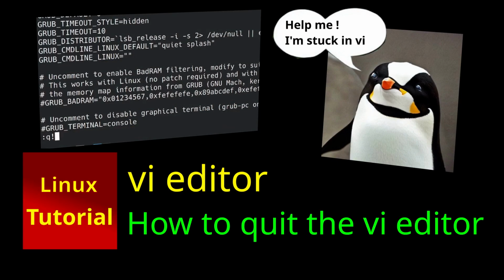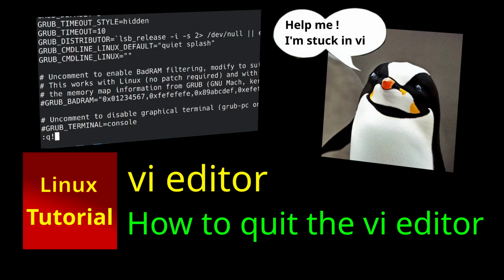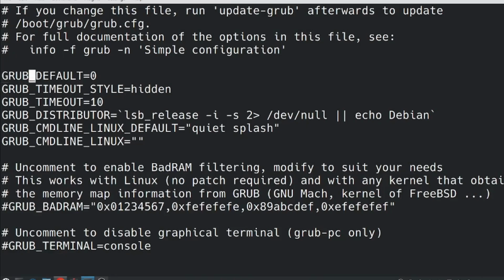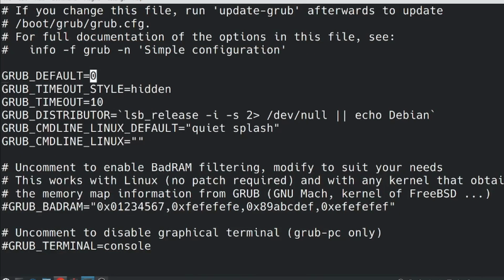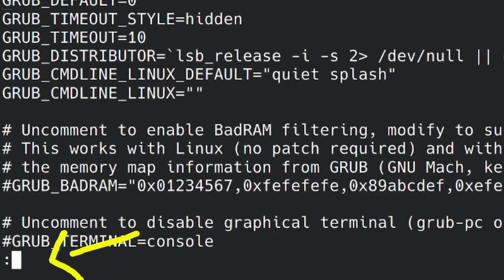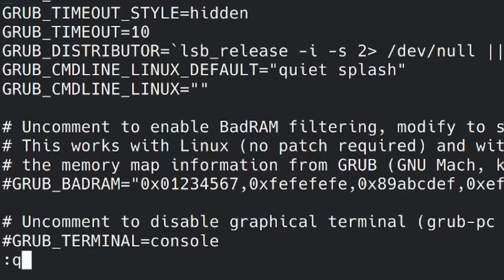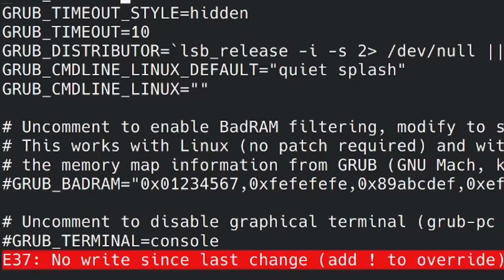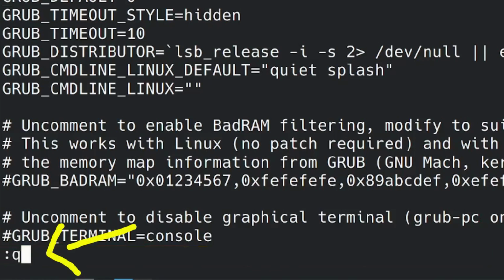How to quit the vi editor in linux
0:00 Intro and a vi first use story
01:35 How to quit the vi editor